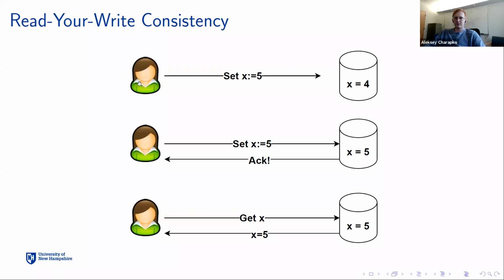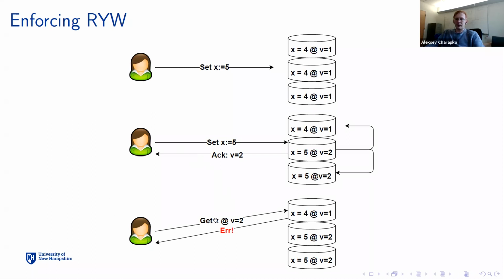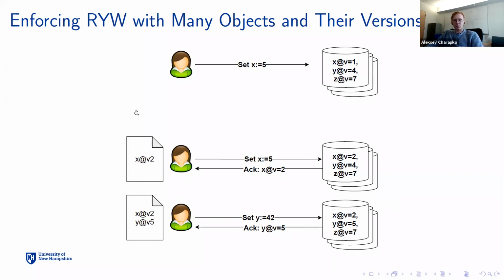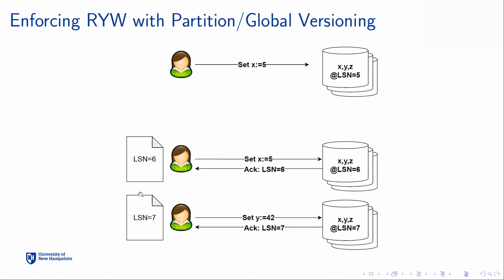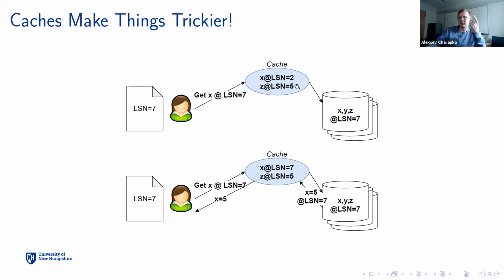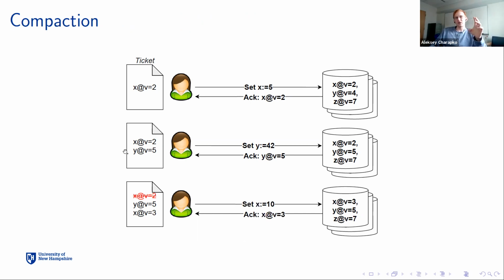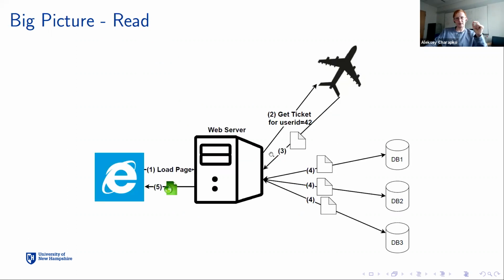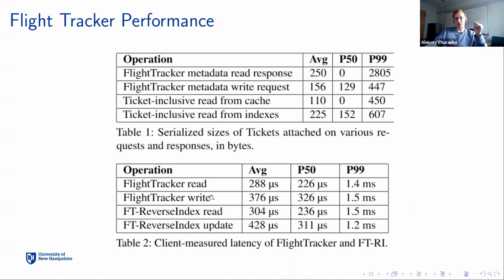Paper #46. FlightTracker: Consistency across Read-Optimized Online Stores at Facebook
46th paper: "FlightTracker: Consistency across Read-Optimized Online Stores at Facebook."